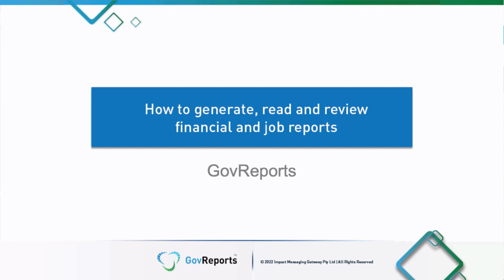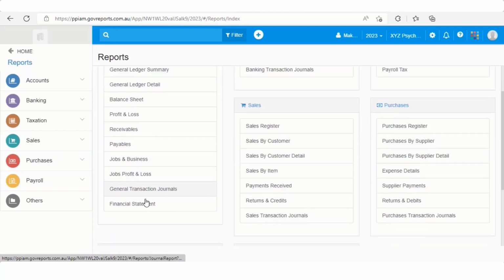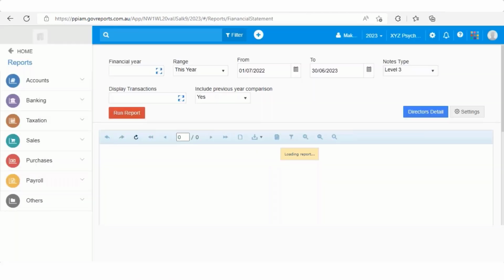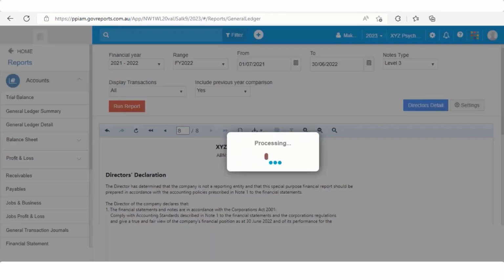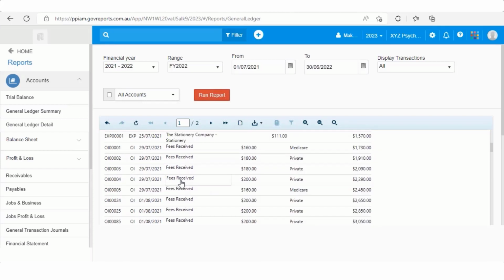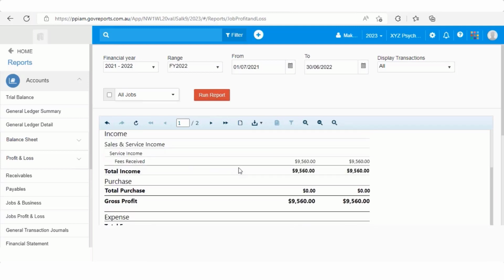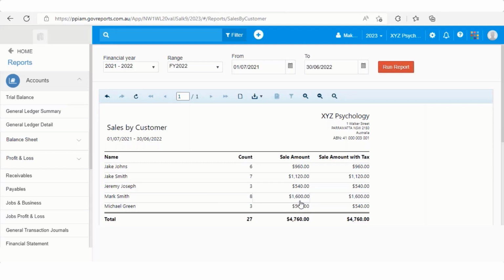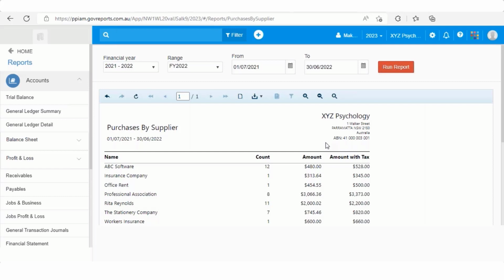How to generate, read and review financial and job reports? | IAM Business | Training Tutorials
Learn how to generate, read and review financial and job reports in GovReports IAM Business.